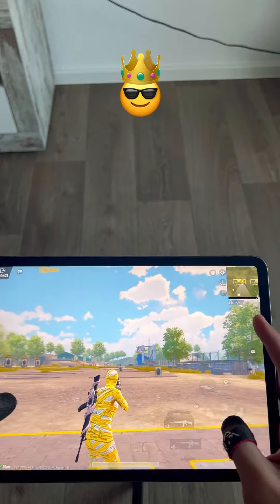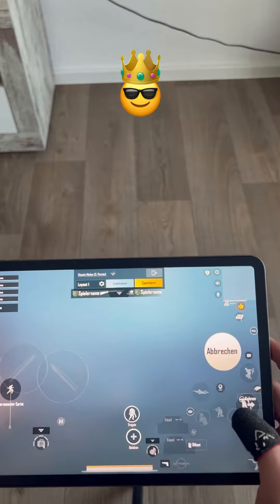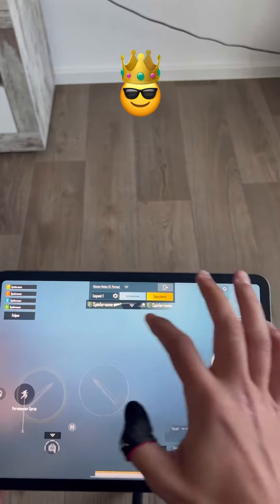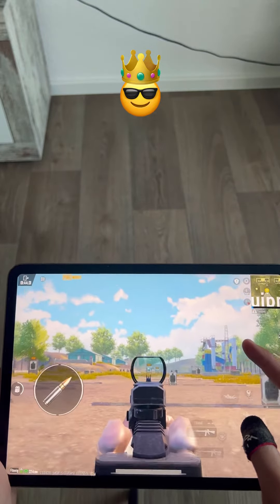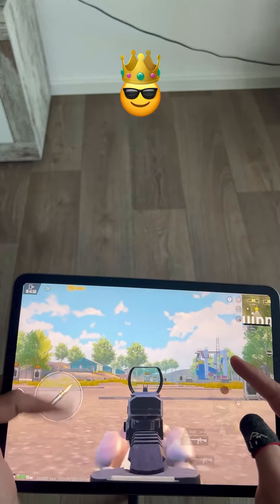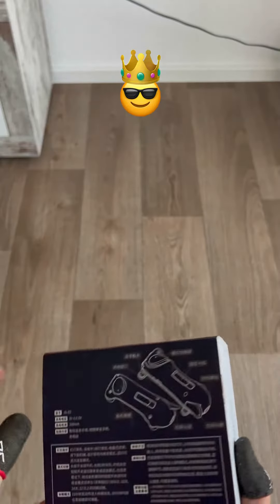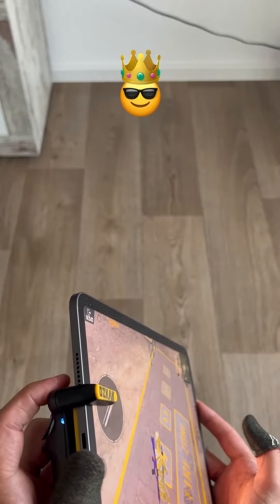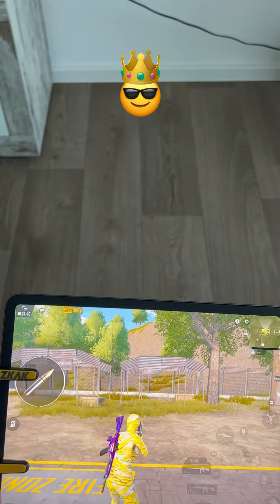You never see something like this | pubg mobile